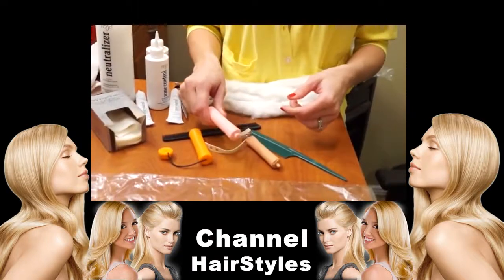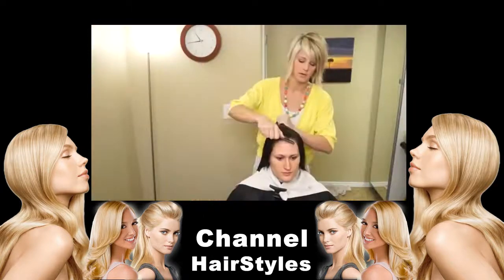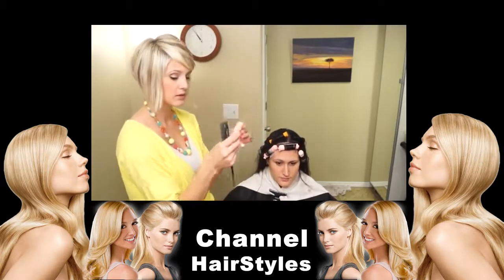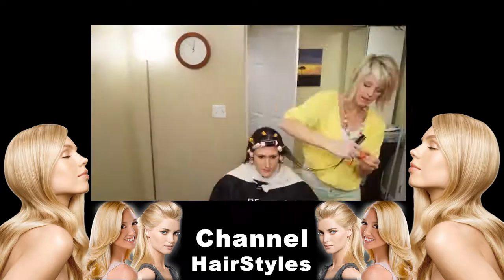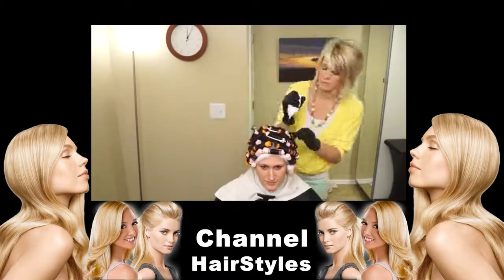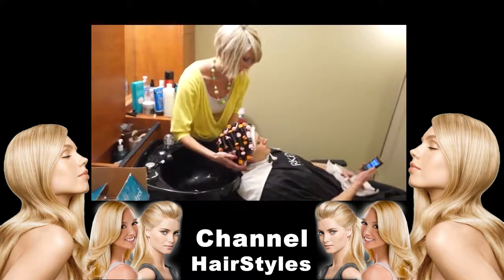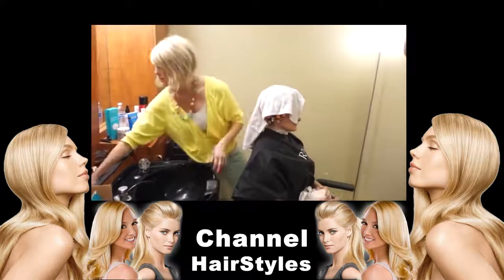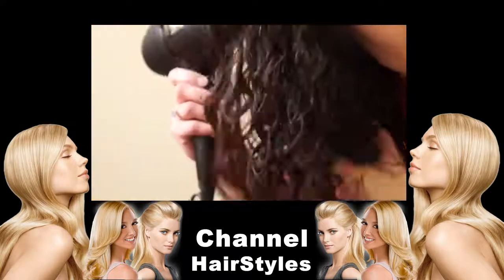HOW TO PERM HAIR demo, actual perm, pH, Thio, 9 sections; very detailed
COSMETOLOGY Class; Perm wave procedure; everything you need to know about permanent (cold wave); alkaline perm (breaking the disulfide bonds), how to 9 secti.

How to Perm at Home Series: Part 1: Part 2: Part 3: Part 4: ♥.